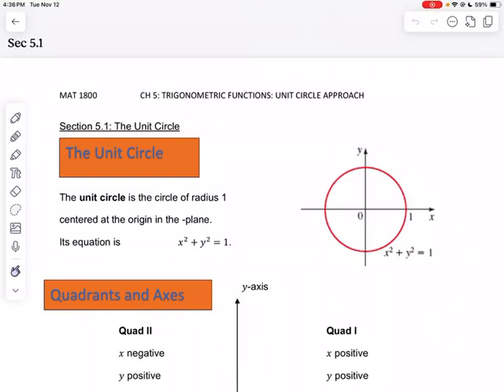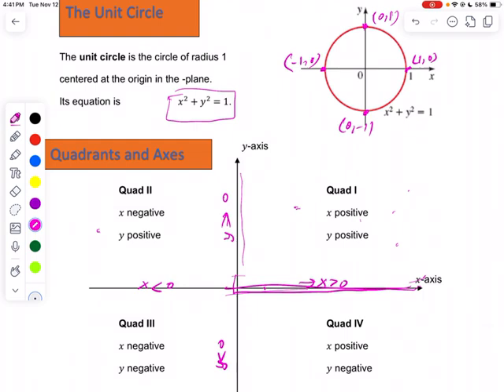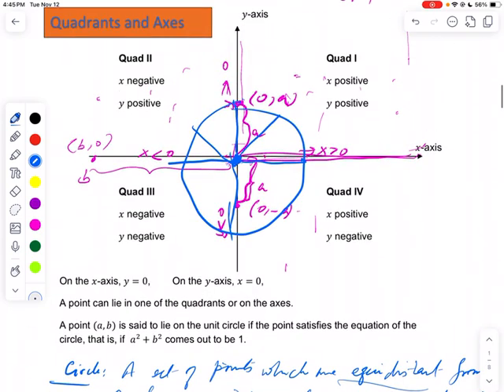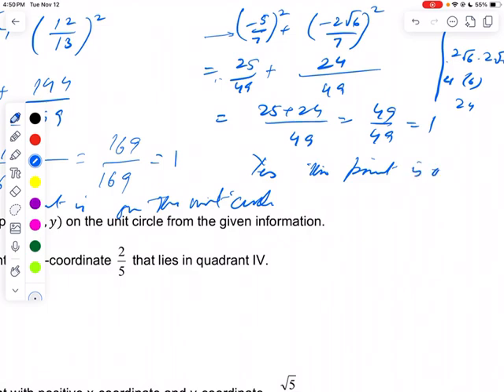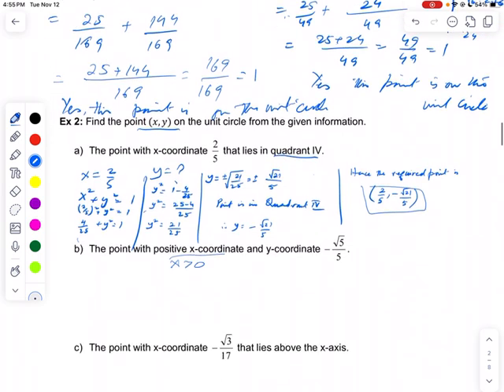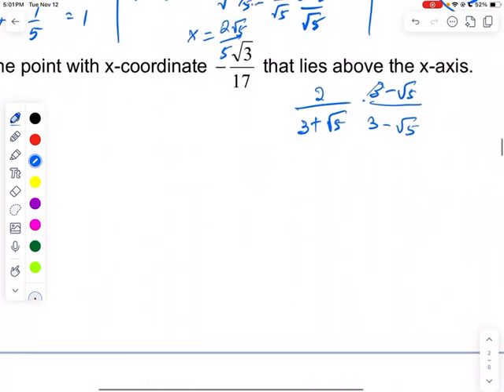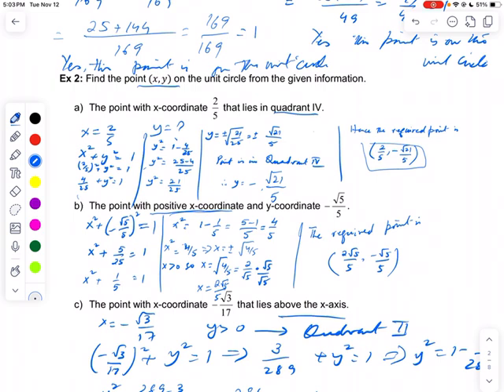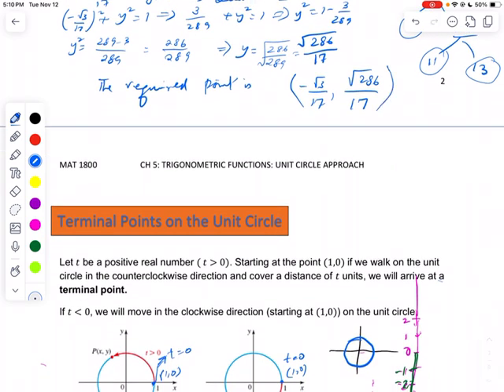Sec 5 1 Video 2